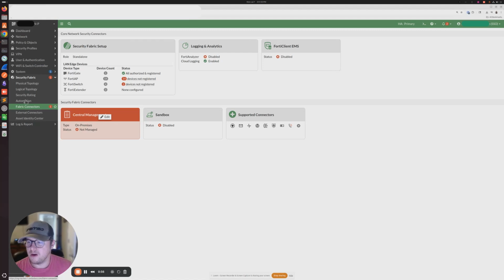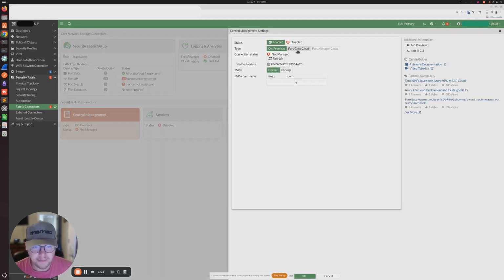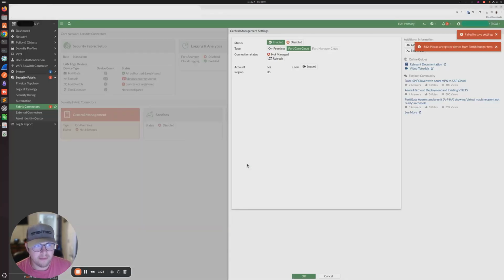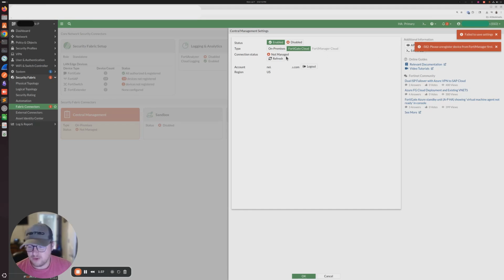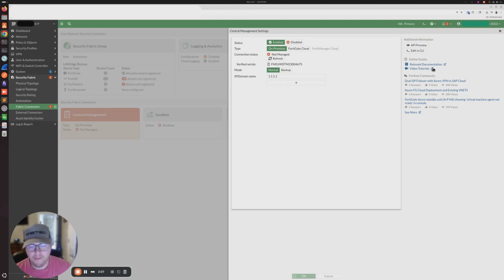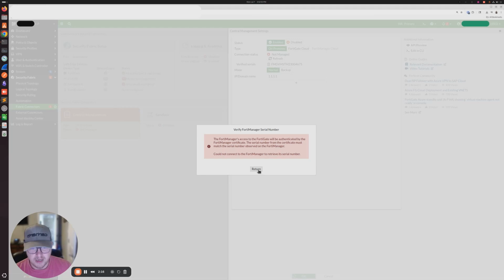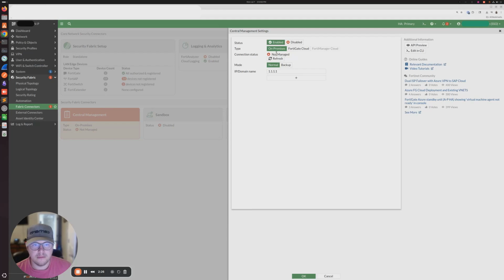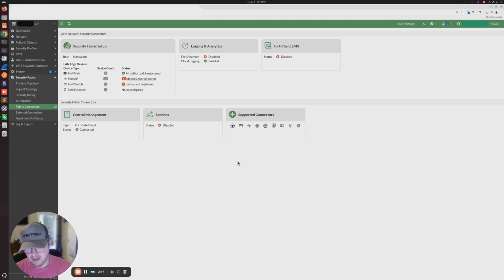Error when removing Fortigate from Fortimanager? Try this!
In this tutorial, I walk you through how to remove a FortiGate from FortiManager and migrate it to FortiGate Cloud, especially when you're facing errors due to the old FortiManager being decommissioned. I demonstrate a workaround by connecting the FortiGate to a non-existent FortiManager IP, which allows you to reset the configuration and successfully link to FortiGate Cloud. I was able to do this on firmware version 7.4.4, and it worked without any issues. If you're experiencing similar problems, I encourage you to try this method to detach your device from FortiManager.